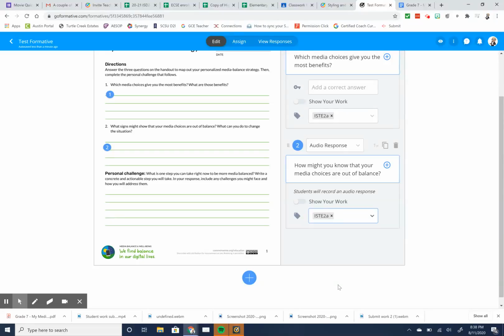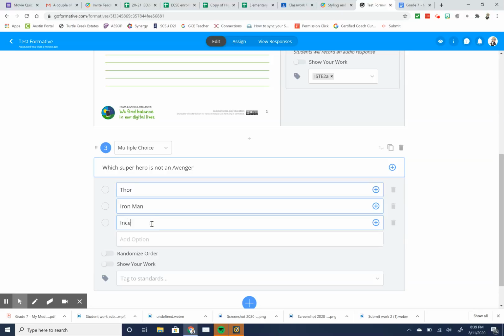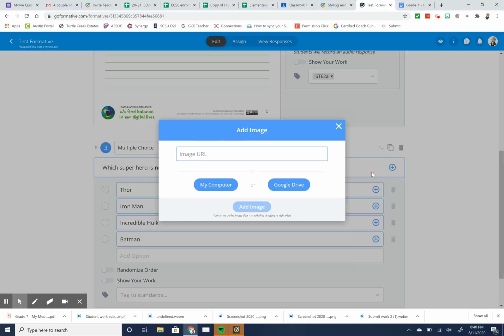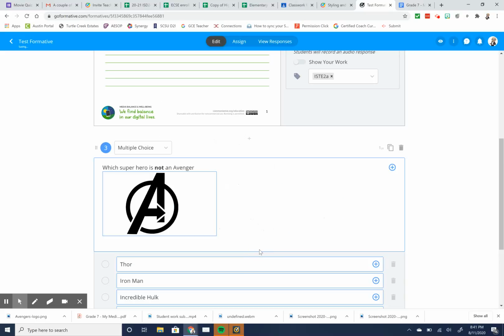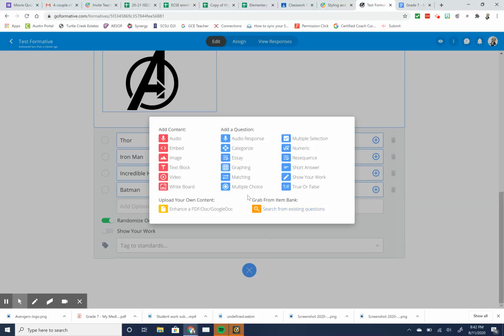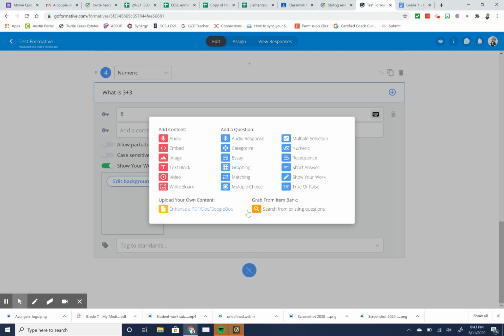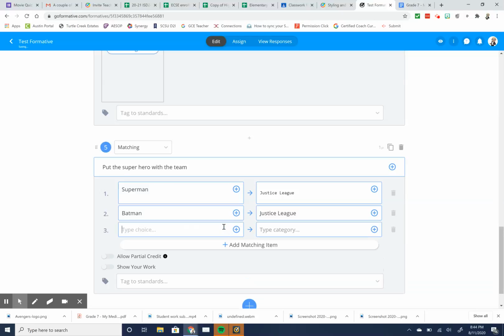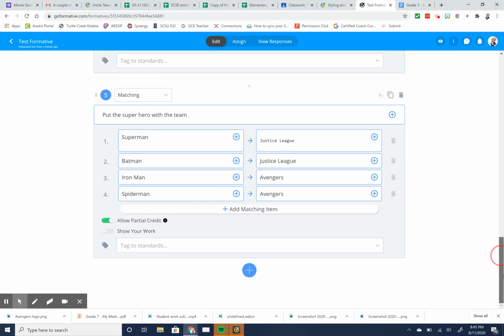Assining Point Value and Add content